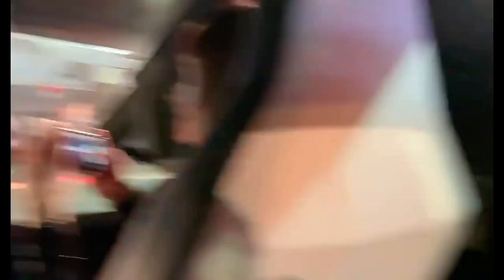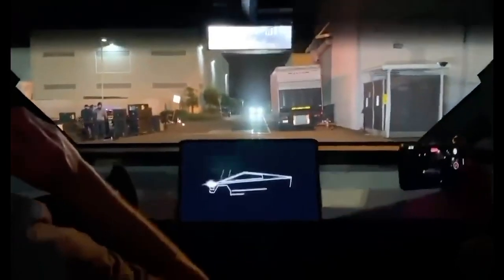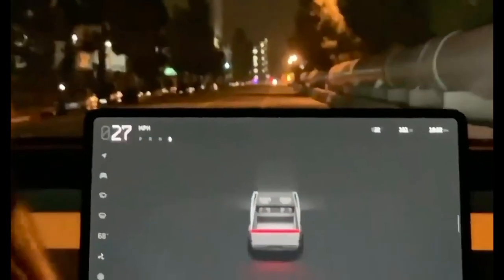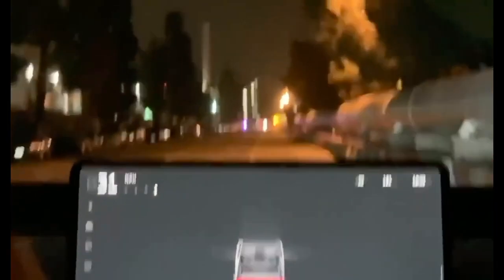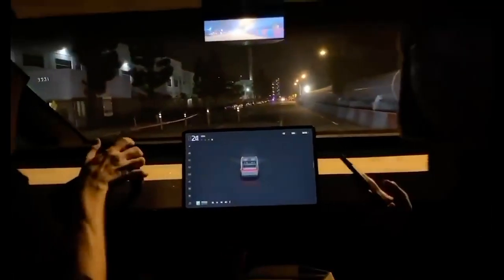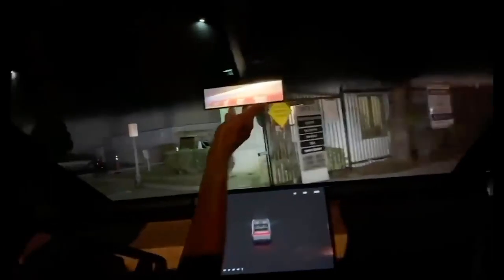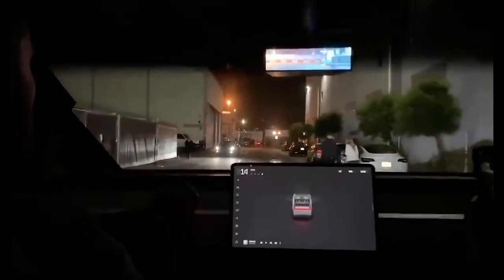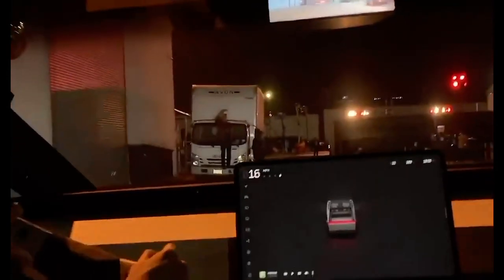【続報】3秒で100キロ出るトラック，ハンドルがかっこいい。テスラのサイバートラックを試乗 2019年11月28日（現地）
電動で一度の充電で400キロは走ります。映像から天井がミラーになっていて広く見えるのでしょうか。ミラーは実際の鏡ではなくカメラによって移しています。加速のすごいトラックで，映像の中でも加速した時には大きな歓声があがります。後ろの荷台も良い作りになっています。
すでに25万台台注文が入っており，価格はグレードによりますが後輪駆動で約430万円ほどとなります。